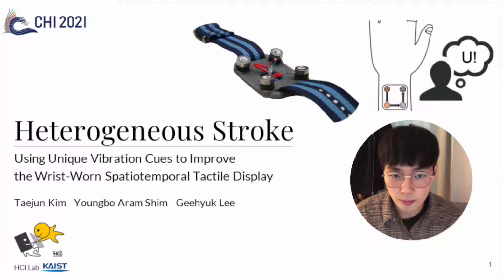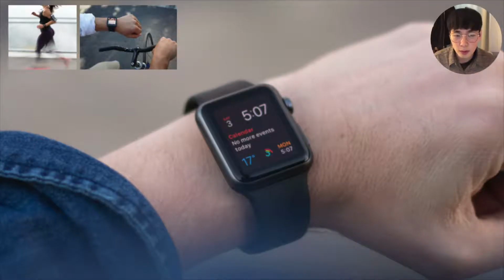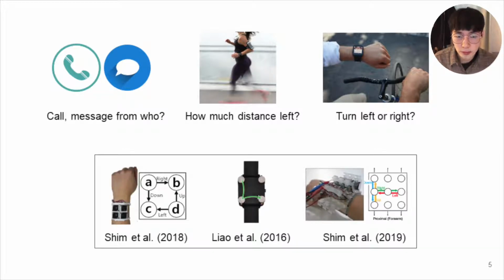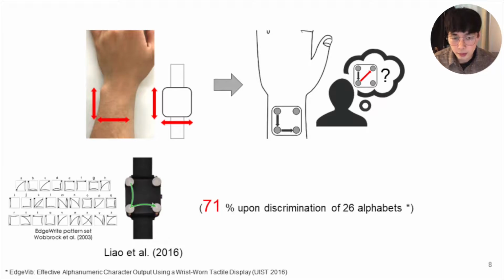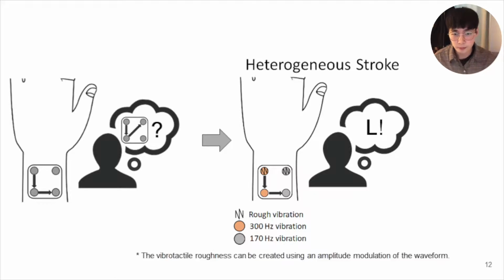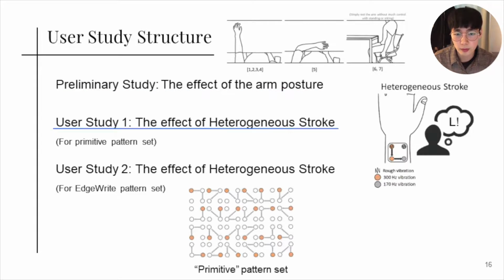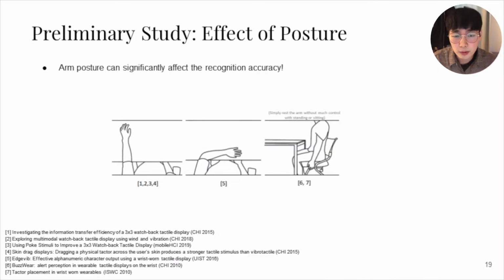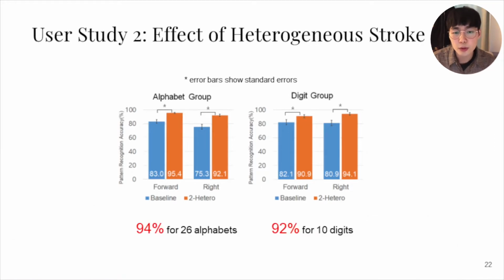Heterogeneous Stroke: Using Unique Vibration Cues to Improve the Wrist-Worn Spatiotemporal ...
Heterogeneous Stroke: Using Unique Vibration Cues to Improve the Wrist-Worn Spatiotemporal Tactile Display
Taejun Kim, Youngbo Aram Shim, Geehyuk Lee

Session: Haptics

Abstract
Beyond a simple notification of incoming calls or messages, more complex information such as alphabets and digits can be delivered through spatiotemporal tactile patterns (STPs) on a wrist-worn tactile display (WTD) with multiple tactors. However, owing to the limited skin area and spatial acuity of the wrist, frequent confusions occur between closely located tactors, resulting in a low recognition accuracy. Furthermore, the accuracies reported in previous studies have mostly been measured for a specific posture and could further decrease with free arm postures in real life. Herein, we present Heterogeneous Stroke, a design concept for improving the recognition accuracy of STPs on a WTD. By assigning unique vibrotactile stimuli to each tactor, the confusion between tactors can be reduced. Through our implementation of Heterogeneous Stroke, the alphanumeric characters could be delivered with high accuracy (93.8% for 26 alphabets and 92.4% for 10 digits) across different arm postures.